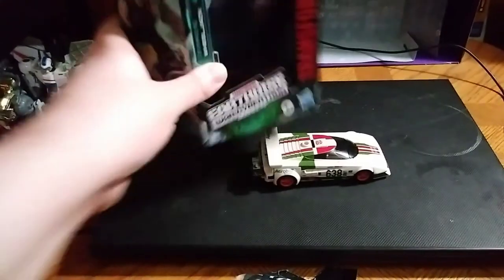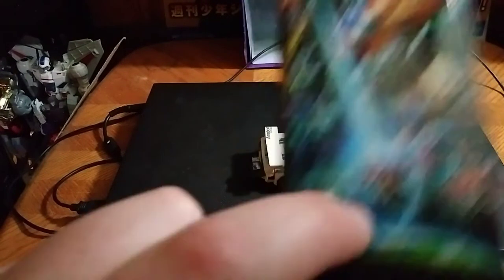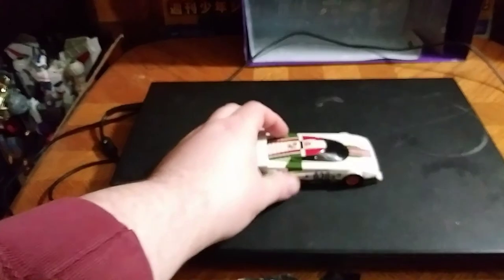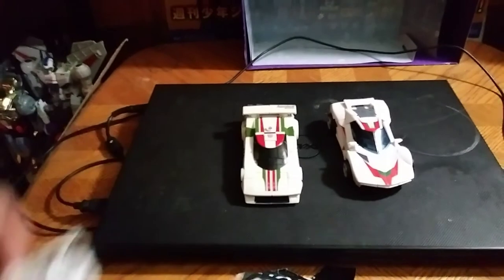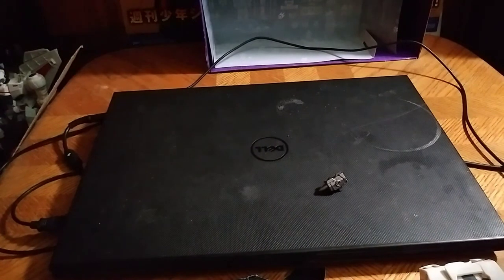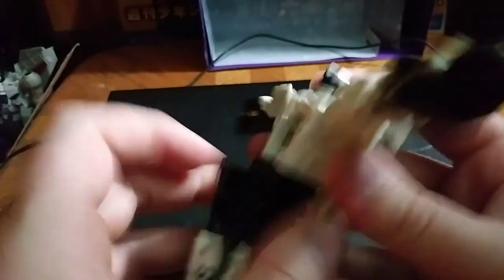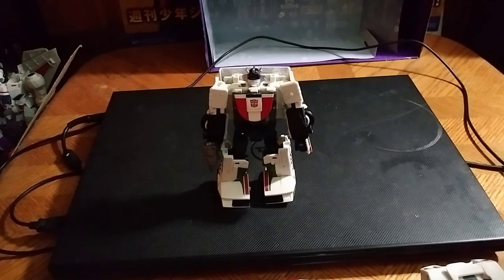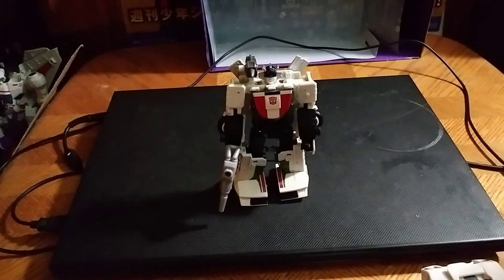EDDIE HILL REVIEWS:TRANSFORMERS-WAR FOR CYBERTRON-EARTHWISE-WHEELJACK-COMPARISONS 4/5/20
EDDIE HILL REVIEWS: TRANSFORMERS-WAR FOR CYBERTRON-EARTHWISE-WHEELJACK-COMPARISONS-TRANSFORMATION     4/5/20